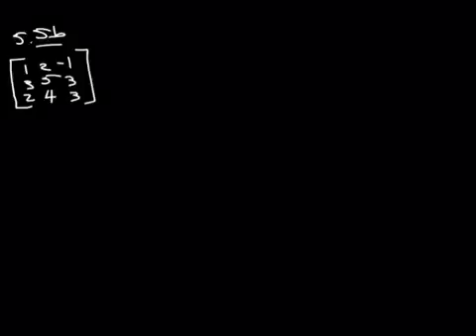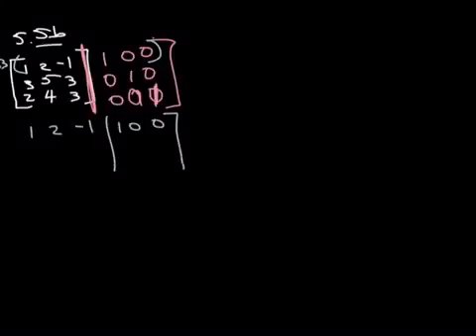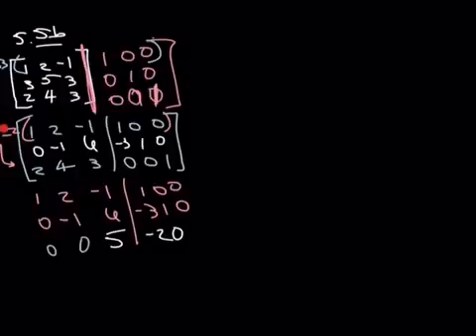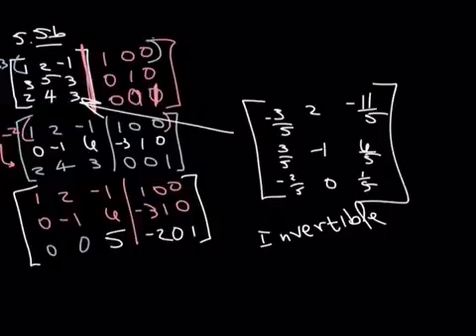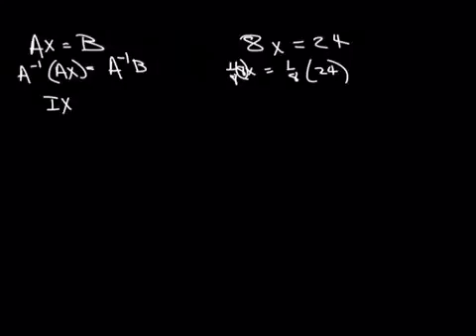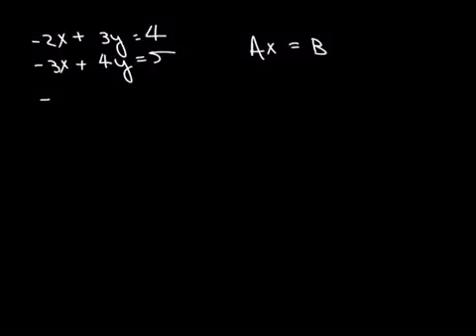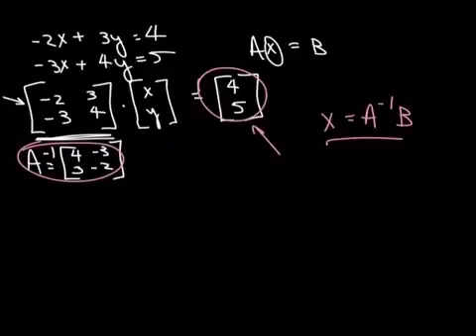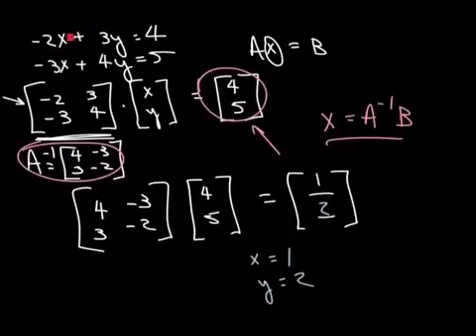5.5b 2017 college alg